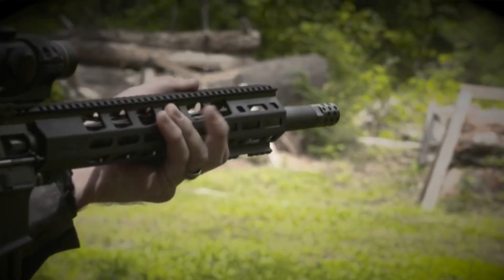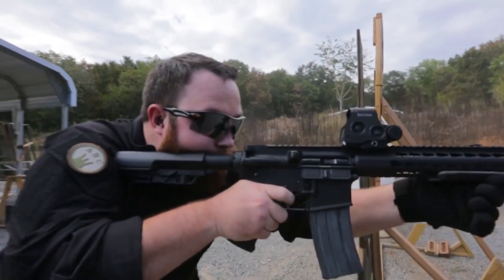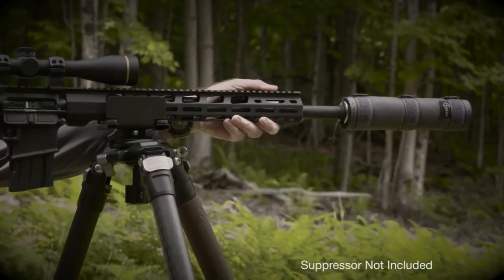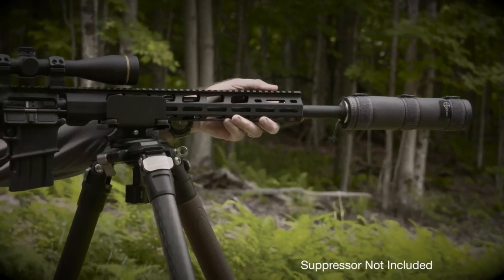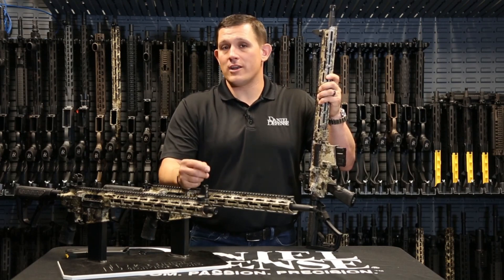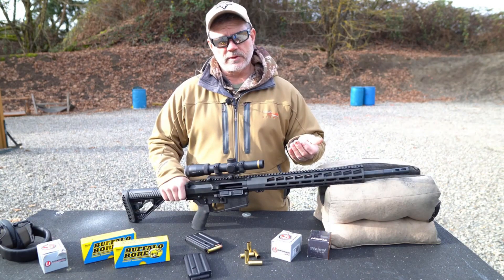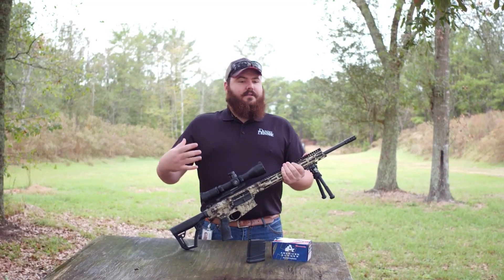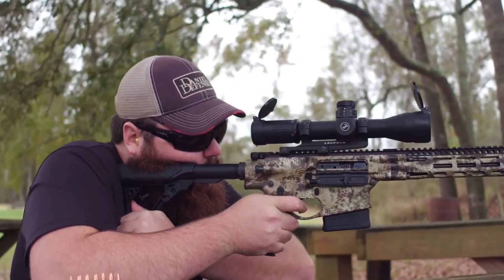Top 5 Best AR Rifles For Hunting To Buy in 2024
Are you looking for the best AR Rifles 2024? If you don't have time for the details, here are the top 5 best AR Rifles in this video.

► 5. Bushmaster Minimalist SD AR Hunting Rifle
► 4. Ruger AR-556 MPR in .450 Bushmater Hunting Rifle
► 3. Daniel Defense DDM4 Ambush 300 Blackout Semi-Automatic Hunting Rifle
► 2. Big Horn Armory AR500 Magnum Hunting Rifle
► 1. Daniel Defense DD5 Hunter AR Style Hunting Rifle

AR rifles, originally designed for military use, have found a niche in the hunting world. Their adaptability and modular design make them versatile choices for various game species. Chambered in different calibers, AR rifles offer hunters precision, customization options, and reliable performance, making them increasingly popular for hunting applications.

Hope you enjoyed my Top 5 Best AR Rifles 2024 Video.